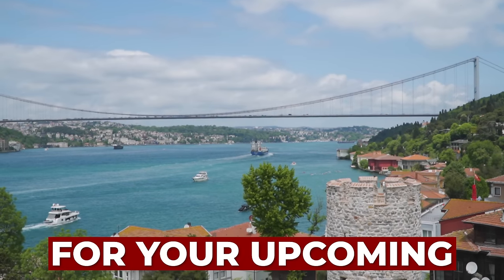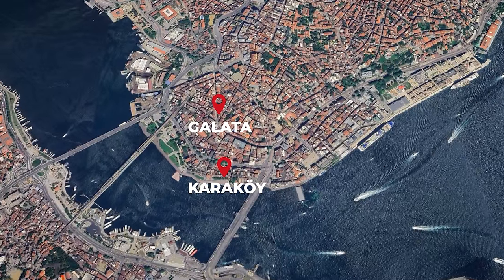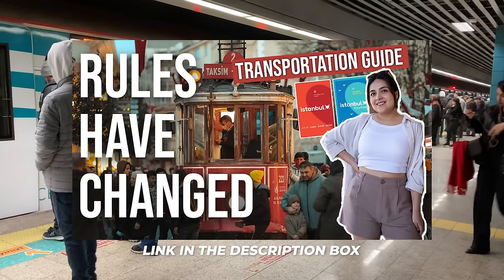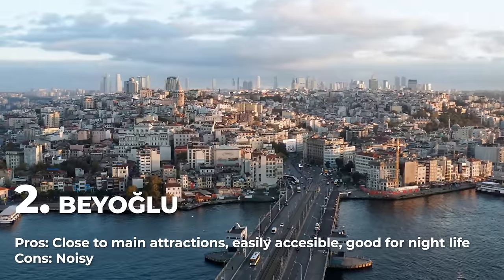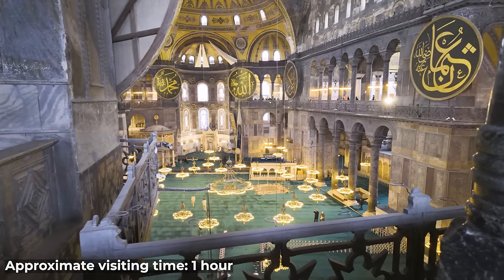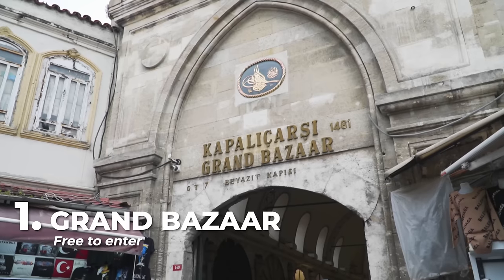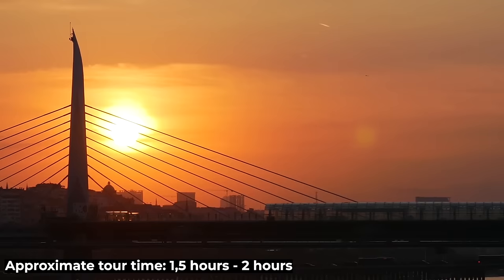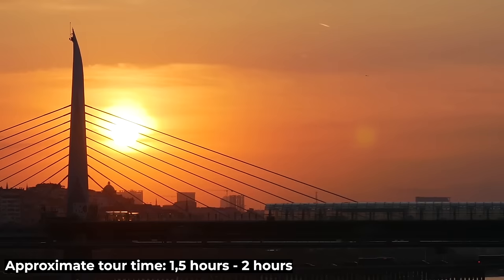How to Spend 4 Days in ISTANBUL in 2024 | PLAN YOUR PERFECT TRIP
Are you traveling to Istanbul in 2024 and don't know yet the best places to visit? Here I share with you my ultimate 4-day itinerary where I cover places to visit in Istanbul, where to stay and how to move in istanbul by public transportation.

🛜 Do you want to have internet wherever you travel, including Turkey? Then take a look at the option of Aíralo's eSim cards! They are a great choice for those who will be traveling through different countries or regions and don't want to waste time finding local companies in the countries they visit. You buy your eSim online, and as soon as your flight lands at your new destination, you can have internet!

Timestamps:
00:00 - Intro
00:19 - Moving around the city
02:17 - Istanbulkart
02:48 - Surfshark
03:48 - Where to stay
05:03 - Day 1
07:01 - Day 2
08:00 - Day 3
08:59 - Day 4
11:43 - Outro